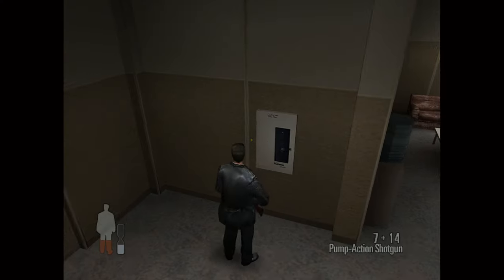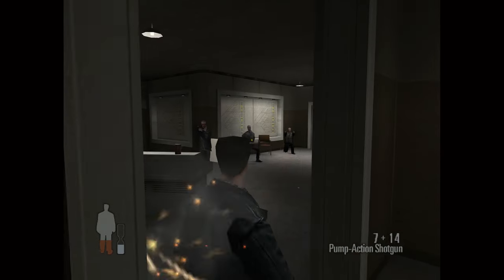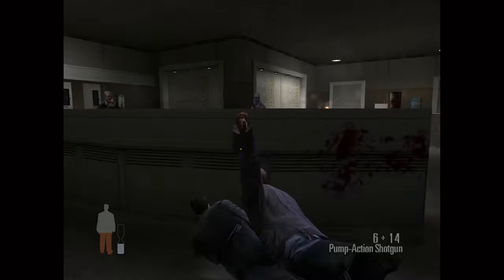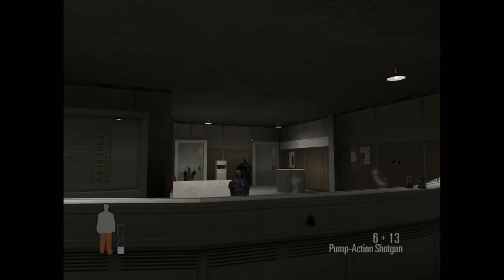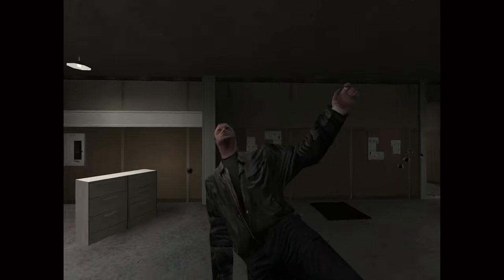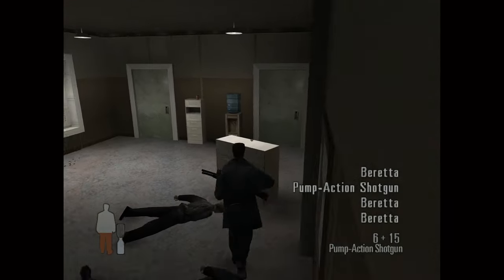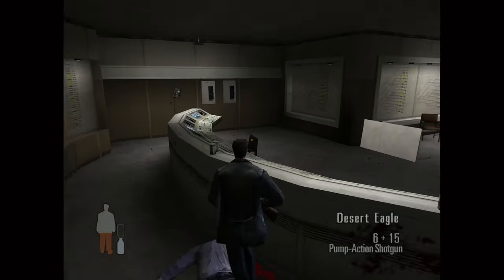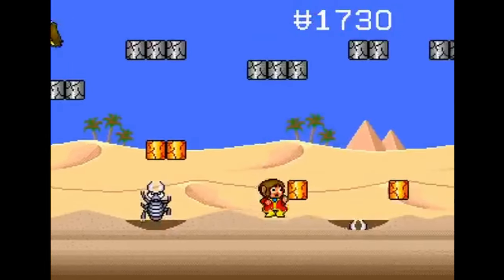Games I Played In March - 2024 Backlog Challenge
A run through of the games I played in February with reviews of each. Including Max Payne, Sine Mora EX & Alex Kidd.

I forgot to add credit in the video but all the Alex Kidd gameplay is from the "World Of Longplays" Youtube channel. Original source:

00:00 - Intro
01:33 - Game Reviews
29:55 - Pick Ups
35:40  - Outro